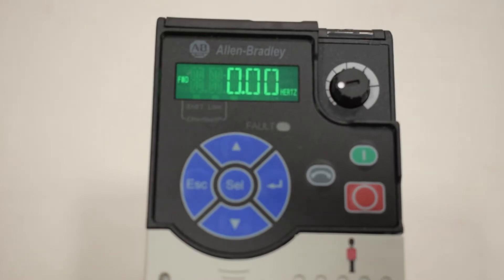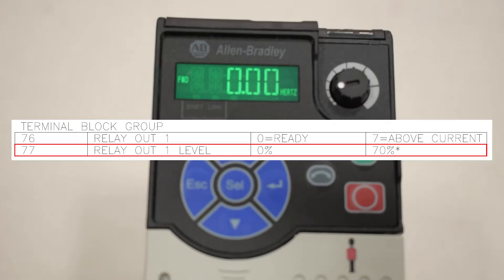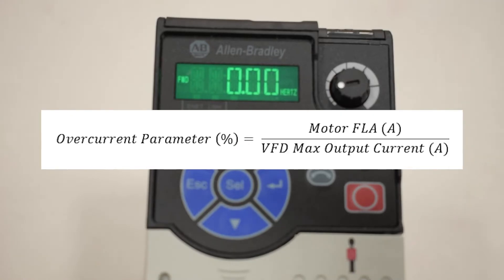Allen-Bradley PowerFlex 525 VFD Motor Overcurrent Protection Setup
In this video, we will walk you through setting up the motor overcurrent protection parameter on a PowerFlex 525 VFD.